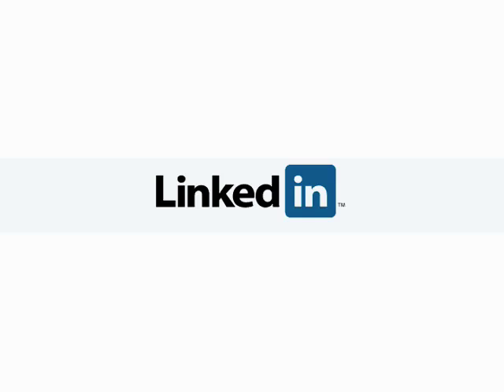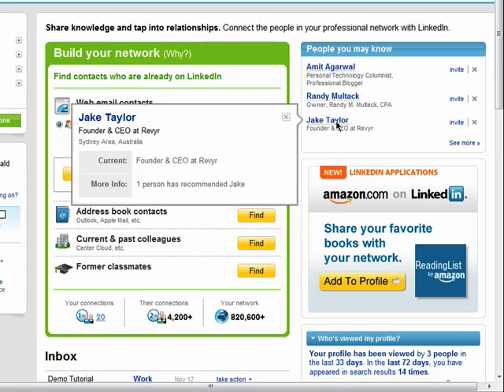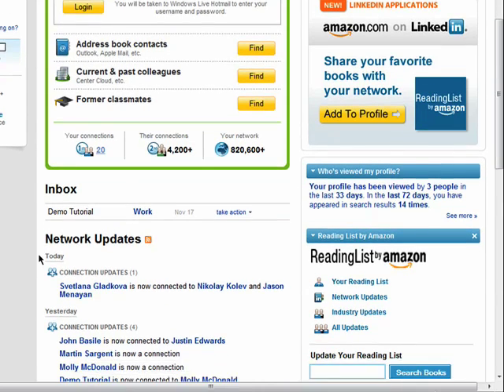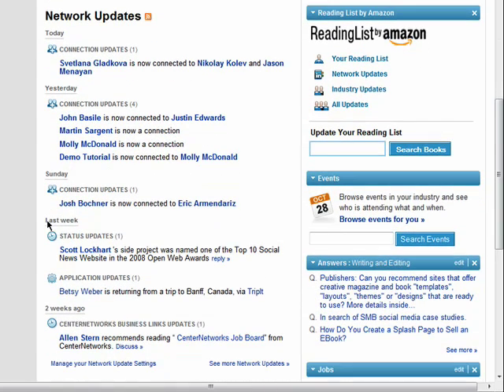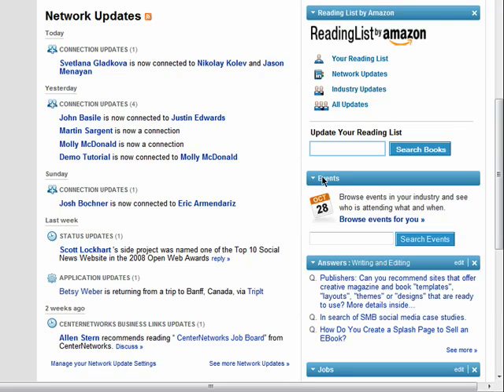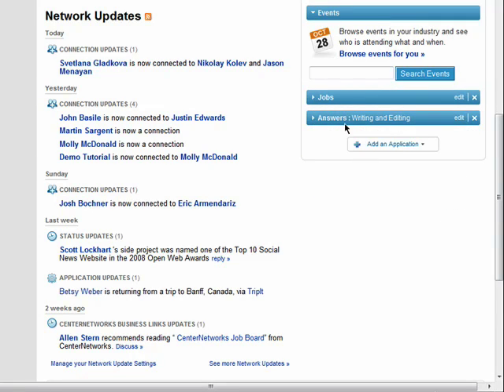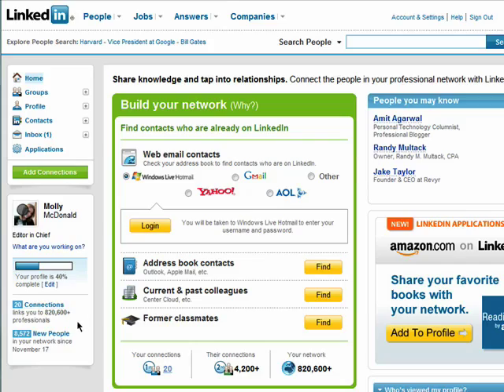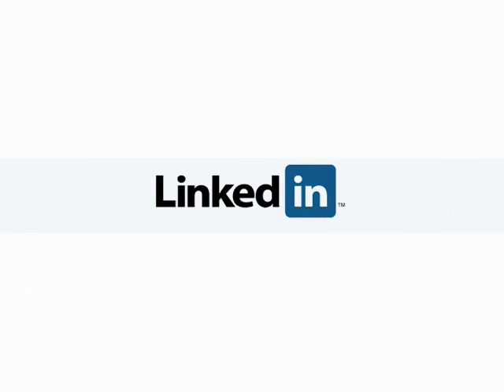Your LinkedIn homepage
Keeping up with your personal connections' online activity is easy with LinkedIn.  A Internet tutorial by butterscotch.com.